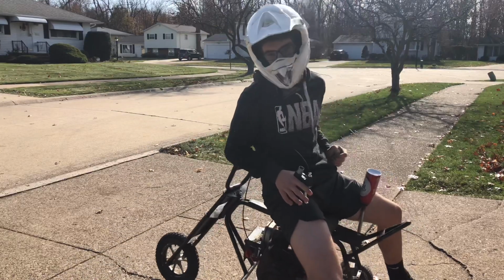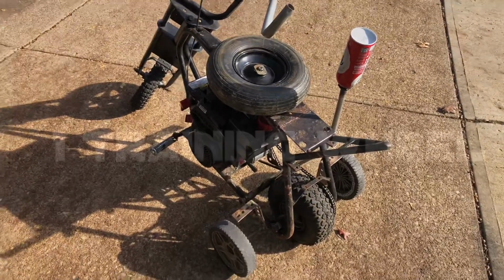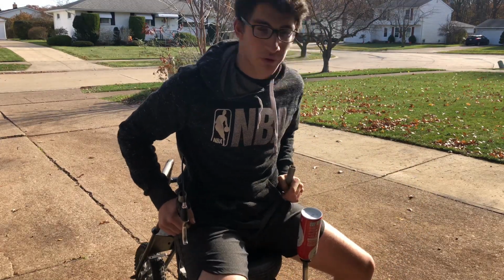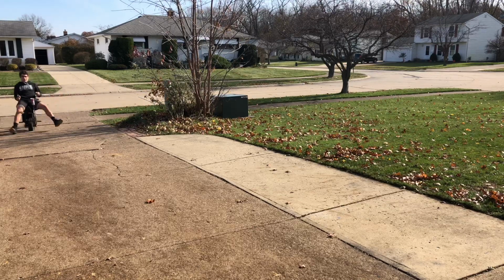Backwards riding minibike conversion